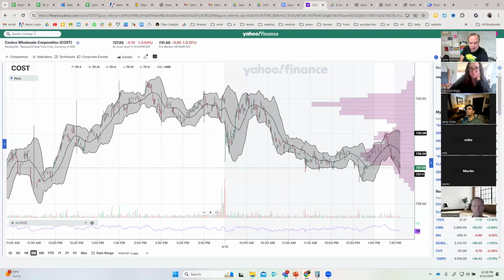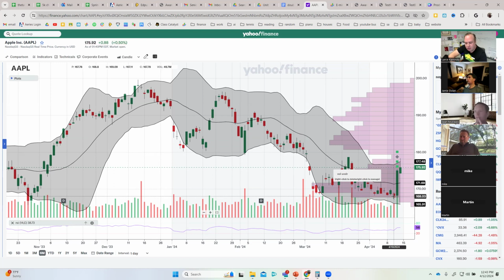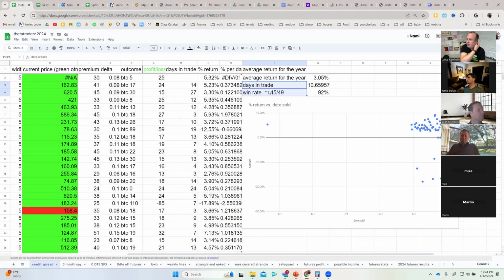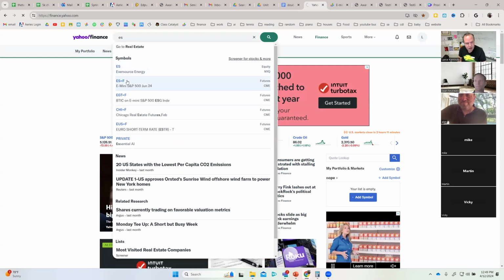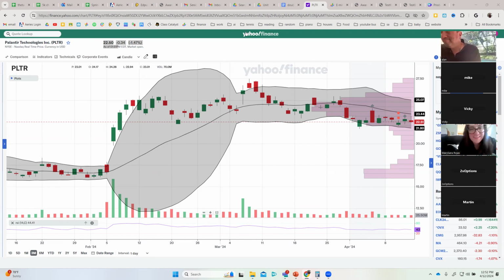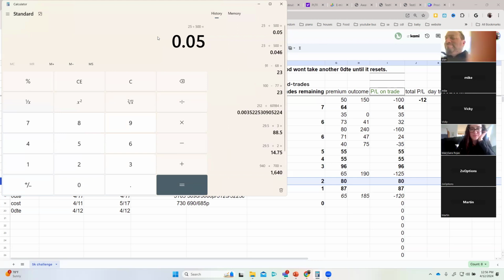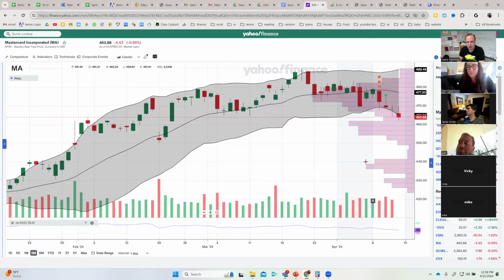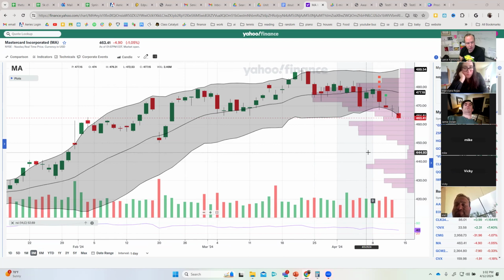Mastering Credit Spreads: Group Zoom Session Recap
🔍 Dive into the world of Credit Spreads with our latest Zoom session recap! 📈 In this engaging group session, we delved deep into the intricacies of credit spreads, exploring strategies, risks, and potential rewards. Whether you're a seasoned trader or just starting your journey into options trading, this session had something for everyone!

🚀 Key Takeaways:

Understanding the fundamentals of credit spreads and how they differ from other options strategies.
Exploring various types of credit spreads, including bull put spreads and bear call spreads.
Analyzing risk management techniques to protect your investments while maximizing returns.
Real-life examples and case studies illustrating the application of credit spreads in different market conditions.
💡 Our expert facilitator led an interactive discussion, answering questions and providing insights to help participants grasp the nuances of credit spread trading. With clear explanations and actionable tips, attendees left the session equipped with the knowledge and confidence to implement credit spreads in their trading arsenal.

🌟 Whether you're aiming to generate income, hedge against market volatility, or diversify your portfolio, mastering credit spreads can be a game-changer in your trading journey. Watch the recap now and take your options trading to the next level!